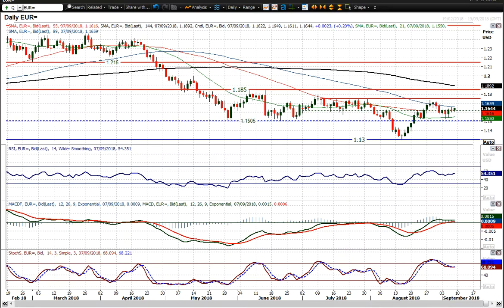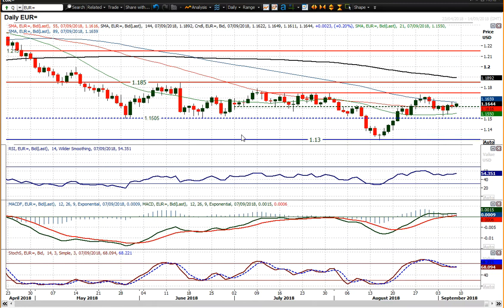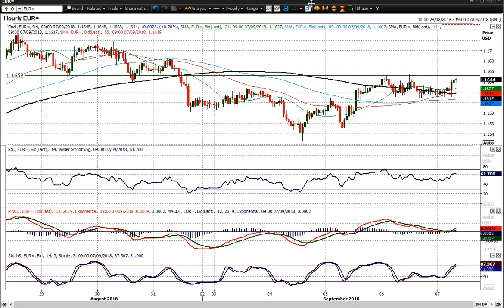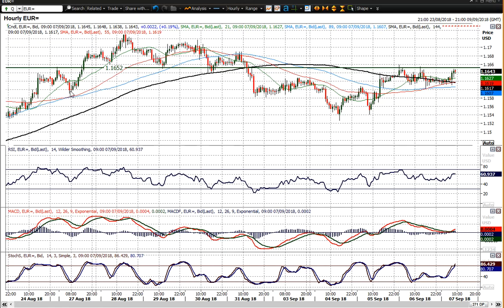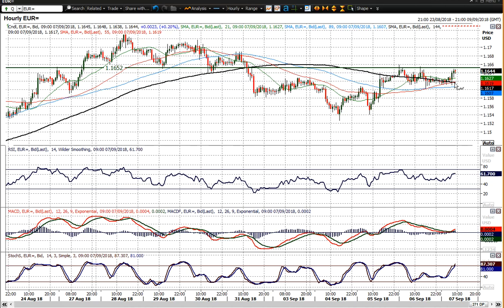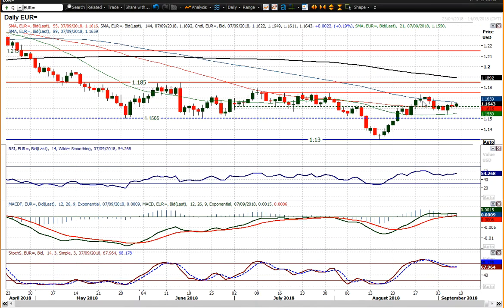EUR/USD Technical Analysis - Hantec Markets 07/09/2018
Is the euro set up for a recovery?